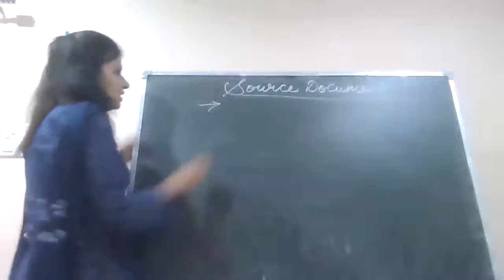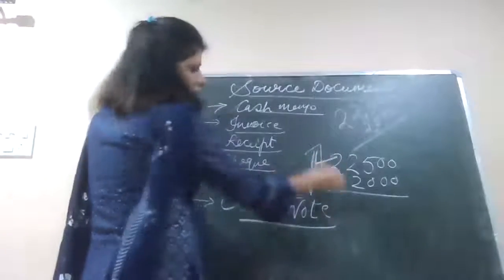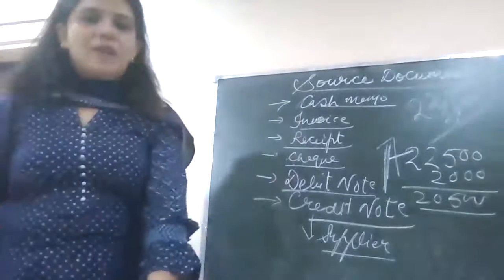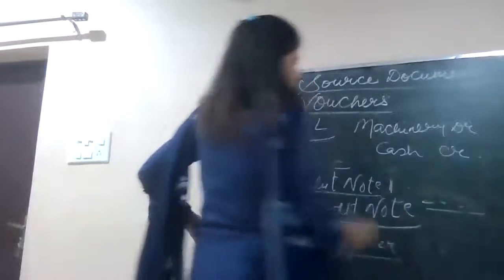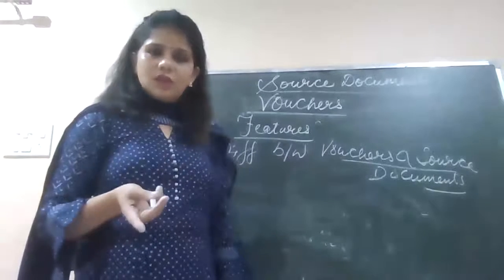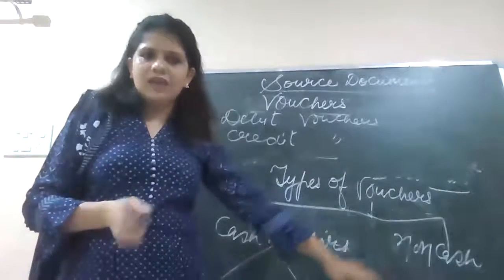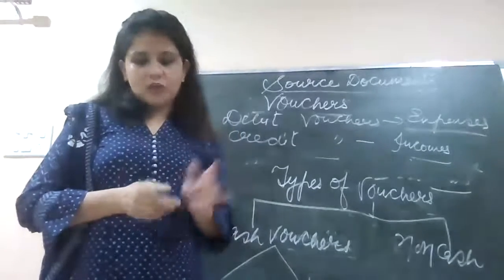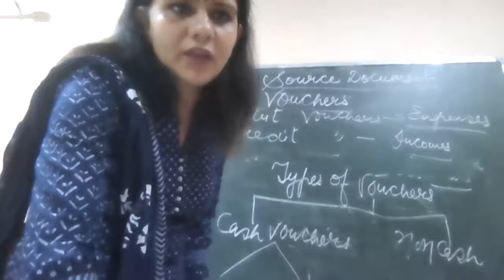3-06-21 ACCOUNTANCY XI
VOUCHERS & ITS TYPES